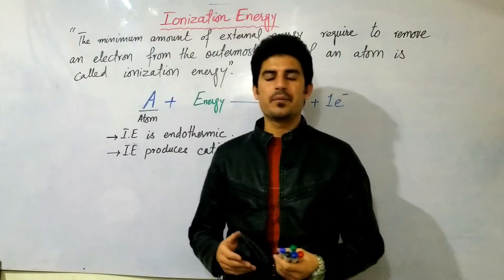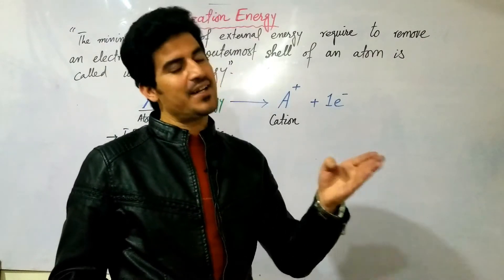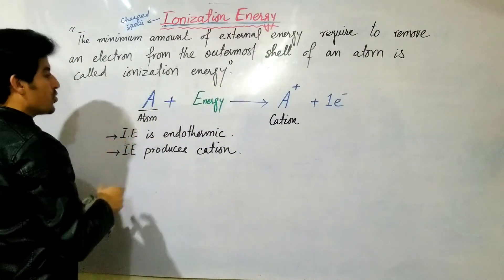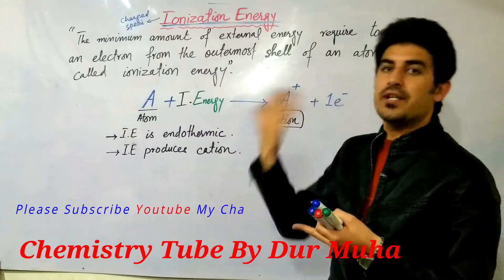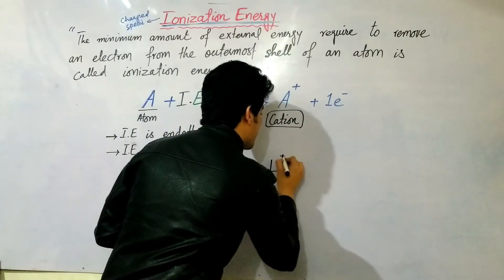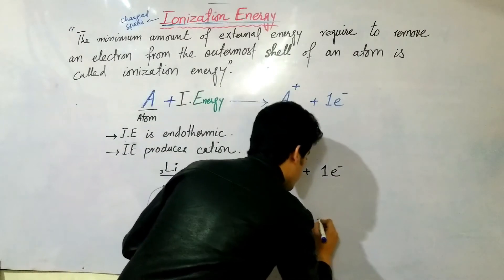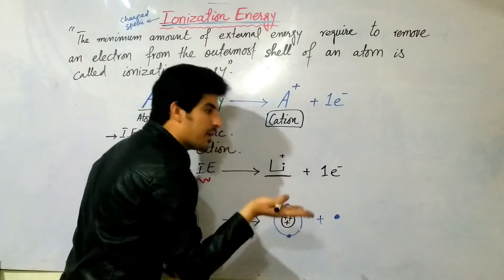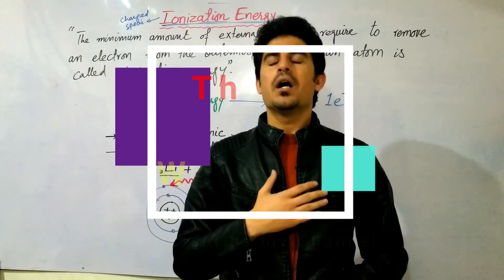Ionization Energy | ionization potential by Dur M Nasar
Prof-DurMuhammad
Advance Chemistry
first ionization energy 896 kj/mol
ionization energy 8nv
ionization energy 800
ionization energy 801
ionization energy 3rd period
row 2 ionization energy
part 2 ionization energy
unit 2 ionization energy a periodic trend
period 2 ionization energy trend
li 2+ ionization energy
period 2 ionization energy
group 2 ionization energy
2 ionization energy of he
1. define the third ionization energy
set 1 first ionization energy
ionization energy 1 and 2
cl-1 ionization energy
group 1 ionization energy
1 ionization energy hydrogen
ionization energy refers to the energy it takes to